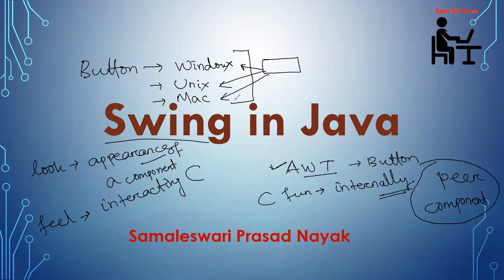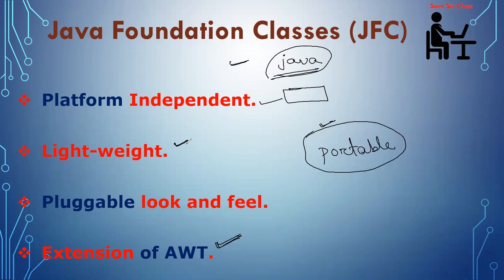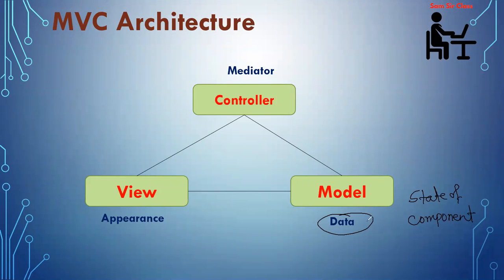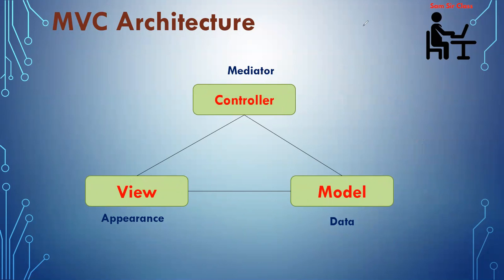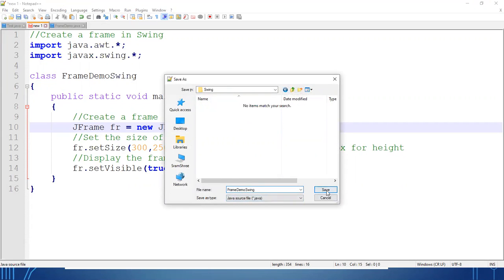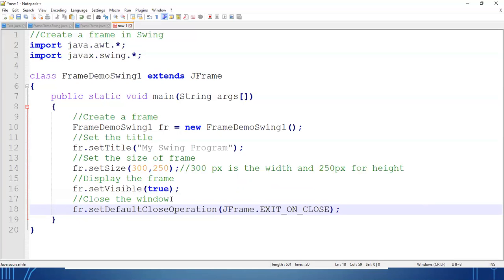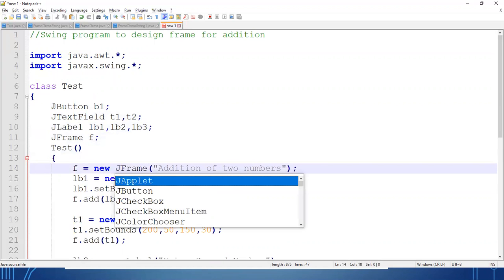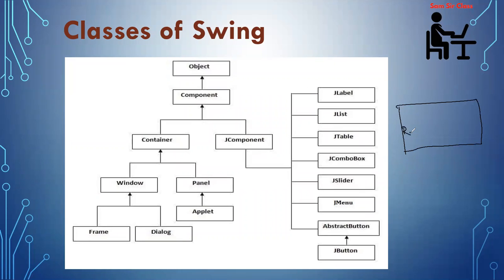#47.Swing in Java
Users will get to know the limitations of AWT and how to overcome using Swing. Also will get to know about JFC and MVC architecture in Java. Hands on examples are also being discussed to find the difference between AWT and Swing components. For examples click on the below link